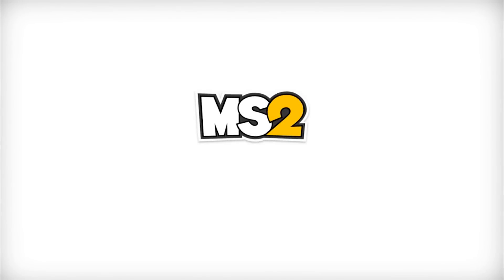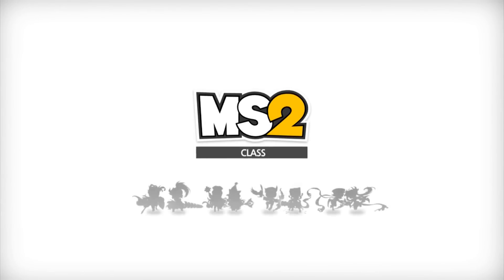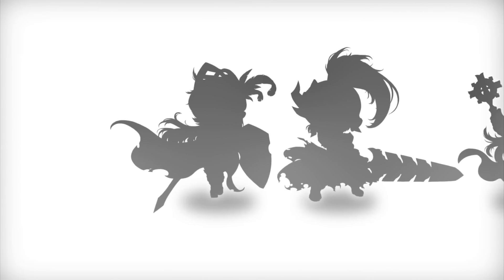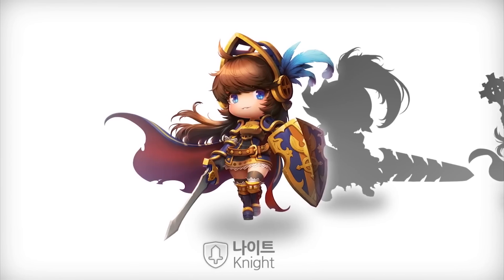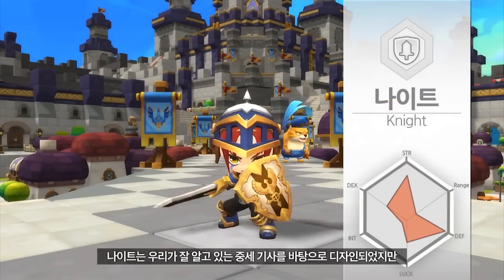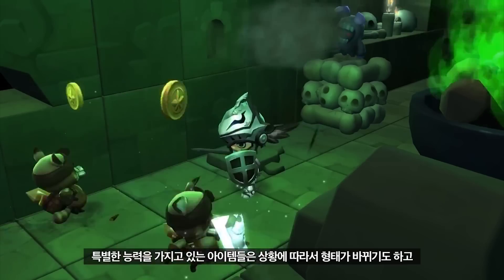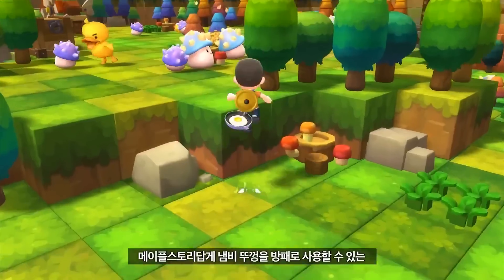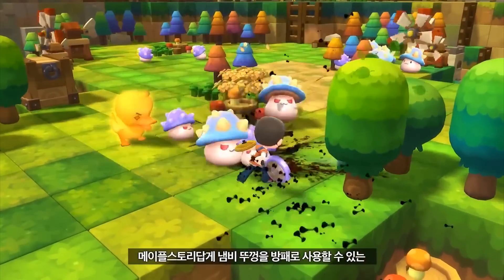MapleStory2 Knight Class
Giving you a quick overview of the MapleStory2 Knight class and its skills